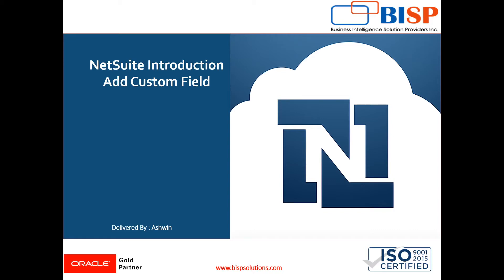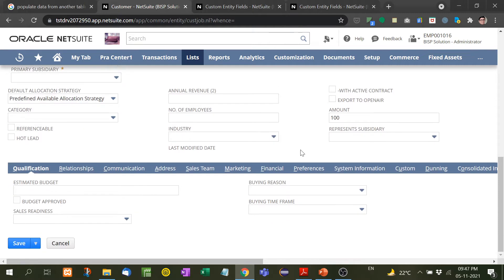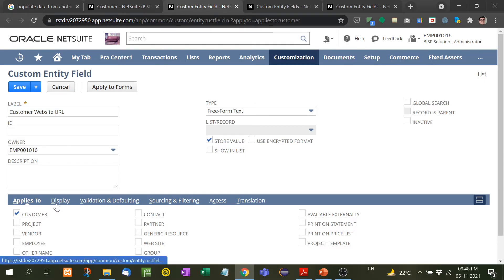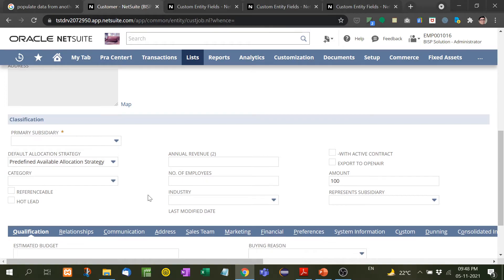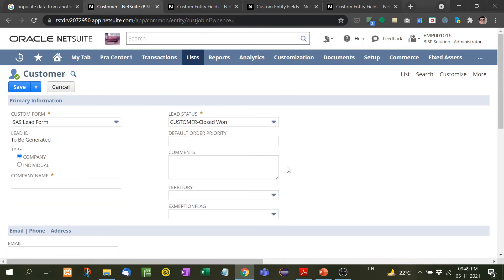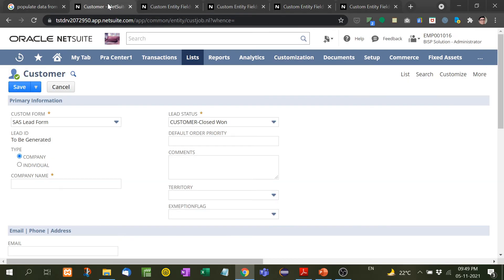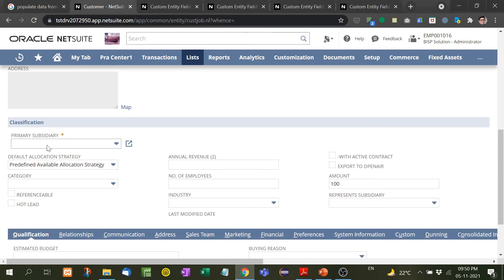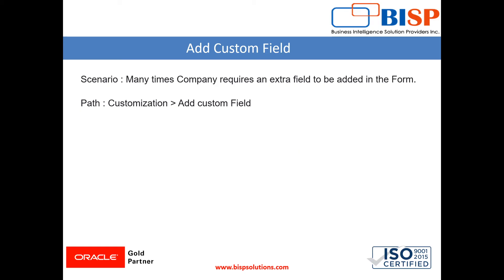NetSuite Add Custom Fields | Oracle Netsuite Form Customization | Oracle NetSuite Training | BISP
The ability to add custom fields, forms and reorganize which way the forms are displayed allows businesses to change and adapt to their personalized environment. In this video tutorial, We will explain NetSuite Add Custom Fields.